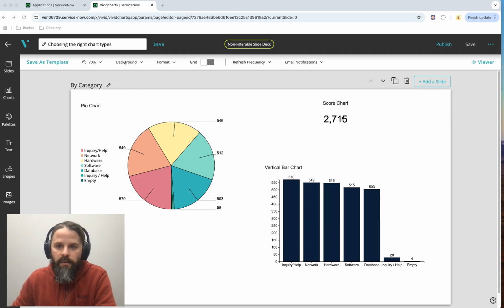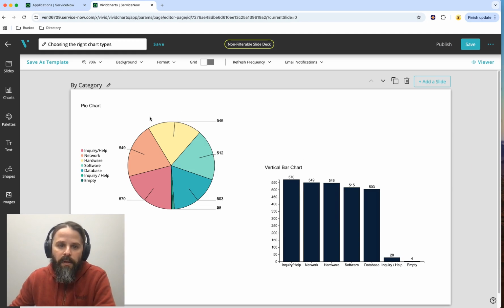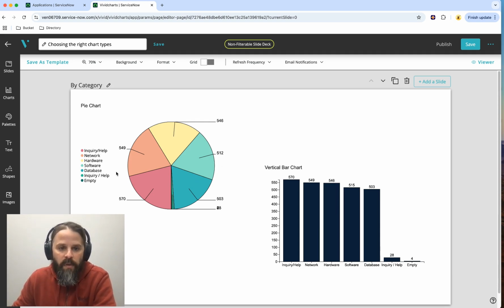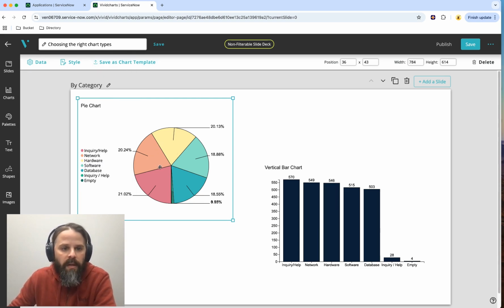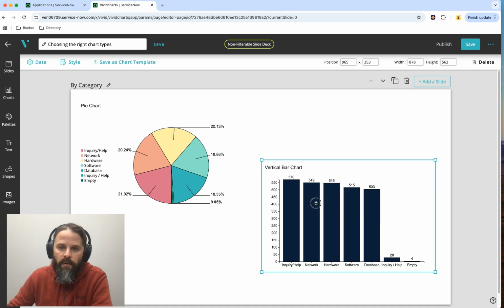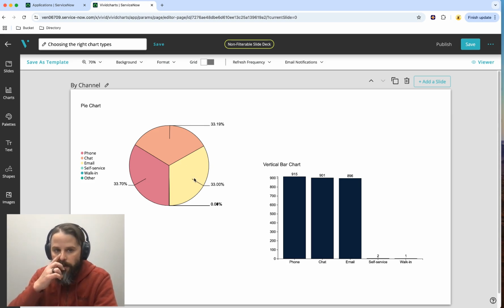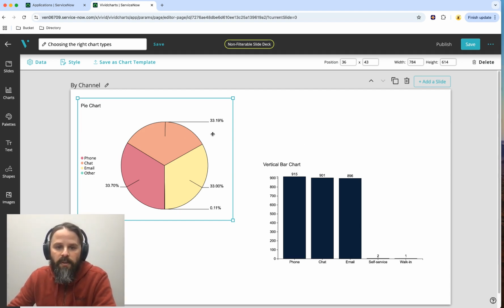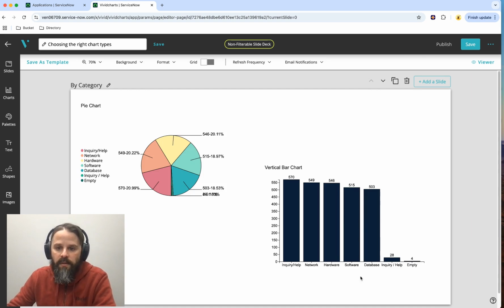Pie or Bar? A Guide to Choosing Chart Types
In this video, we dive into the key considerations for choosing the right chart type for your data visualizations. We'll explore the common uses of vertical bar charts, pie charts, and score charts, highlighting the contexts where each one excels. By examining specific examples, you'll learn how to effectively present your data and tell compelling stories with visualizations. Discover why some scenarios favor pie charts for their proportion-focused representation, while others benefit more from the flexibility and clarity of vertical bar charts. This guide will equip you with the insights needed to make informed decisions for your next data visualization project.

00:00 Introduction to Chart Types
00:27 Understanding Score Charts
01:02 When to Use Pie Charts
01:55 Optimizing Pie Charts
03:14 Advantages of Vertical Bar Charts
03:58 Comparing Pie Charts and Bar Charts
05:44 Conclusion and Key Takeaways